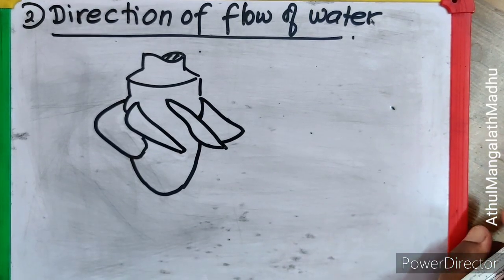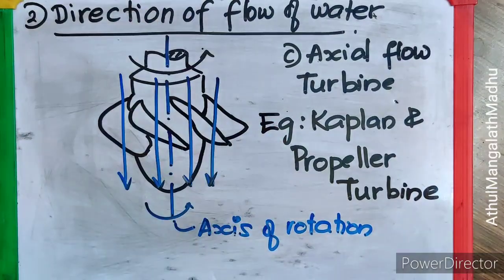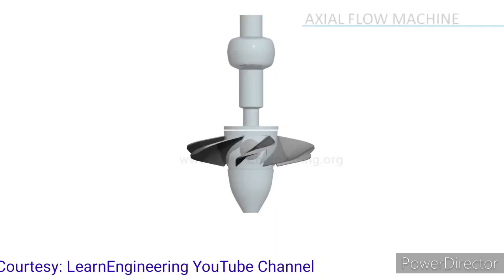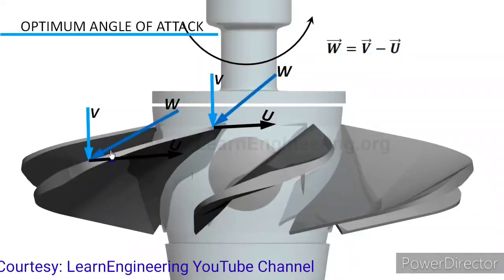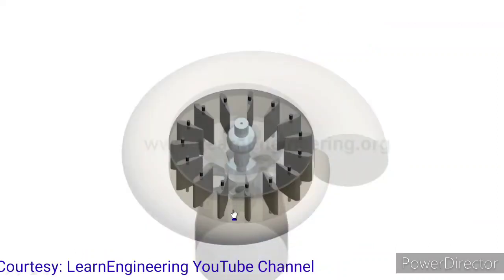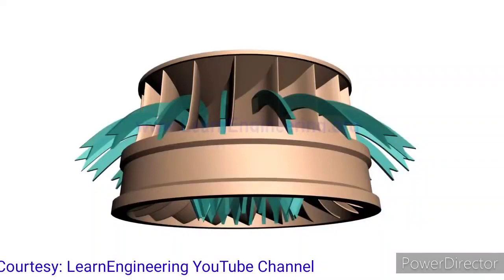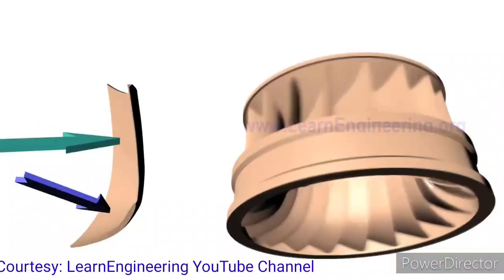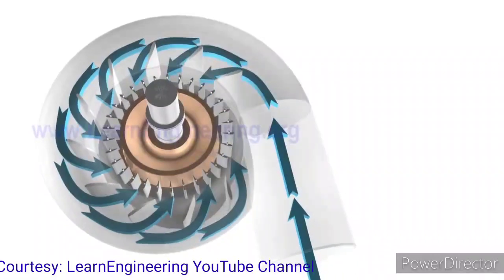037_FM-2_Turbines Introduction- Part-2